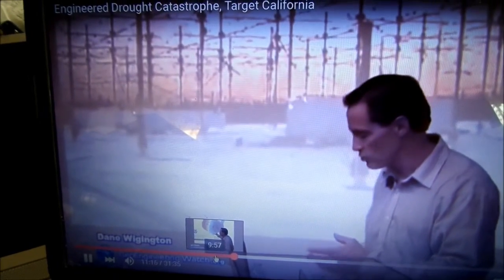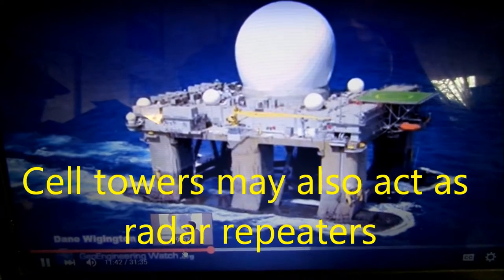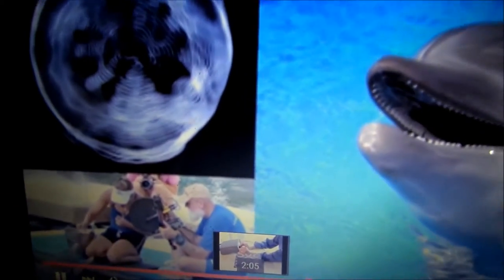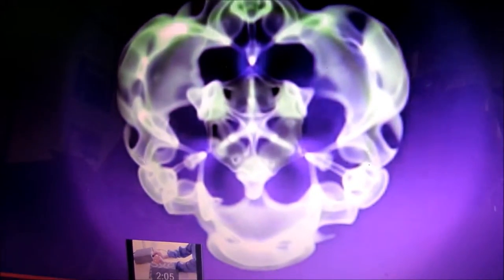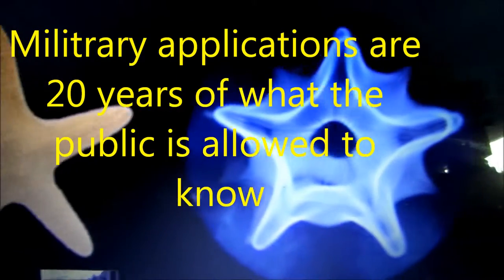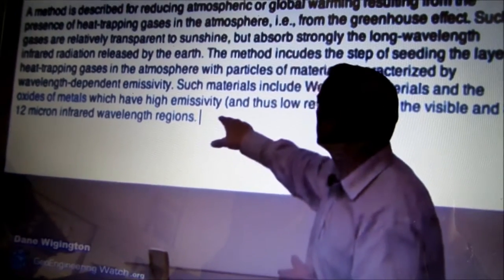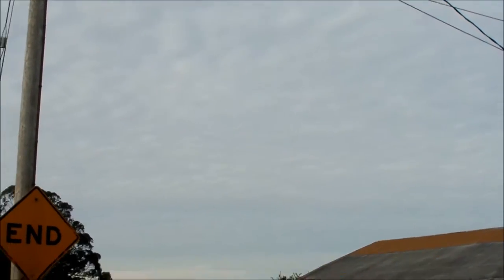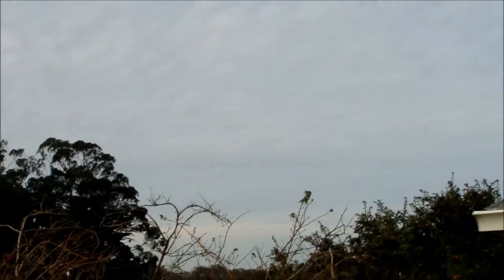2015 Eureka, Enviornmental Hijacking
Look up and smell the geoengineering materials.